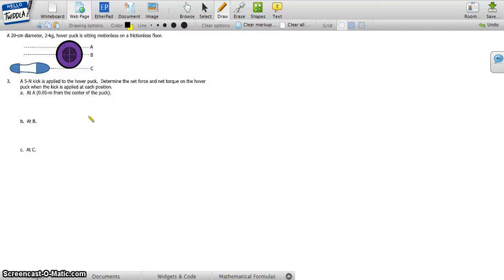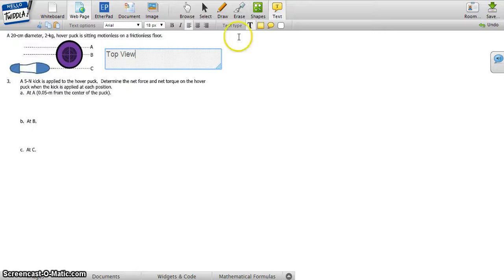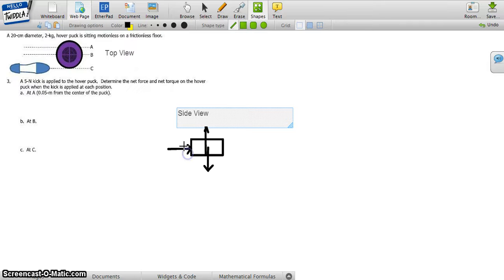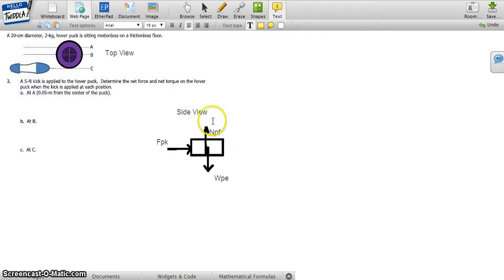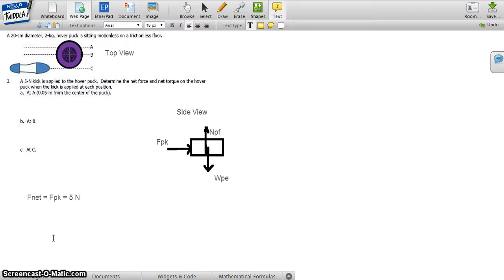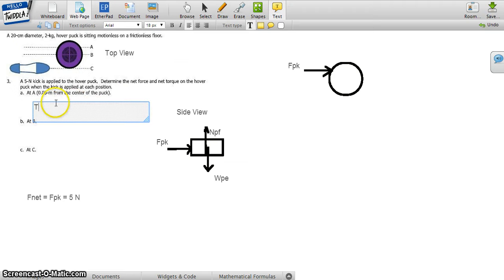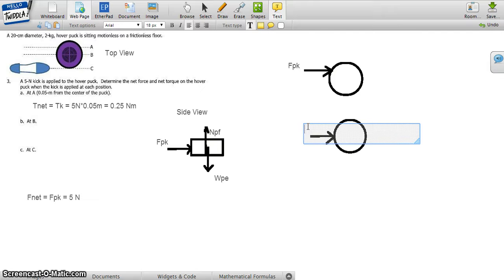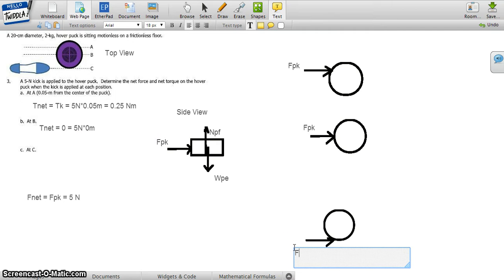Rotational Statics WS 1 problem #3